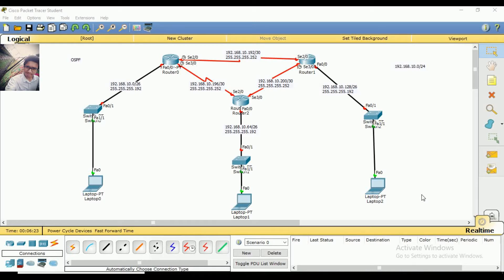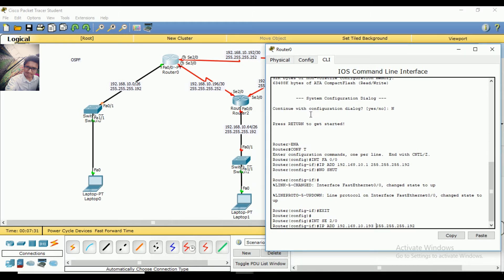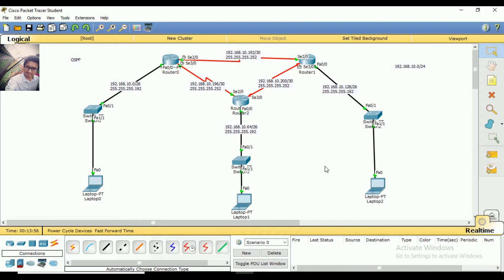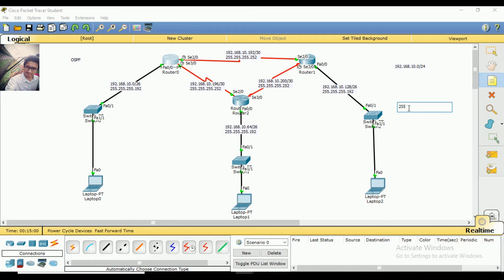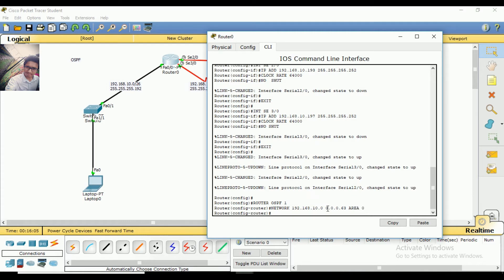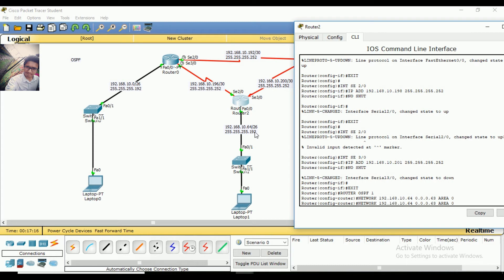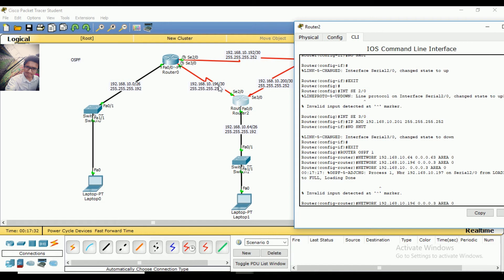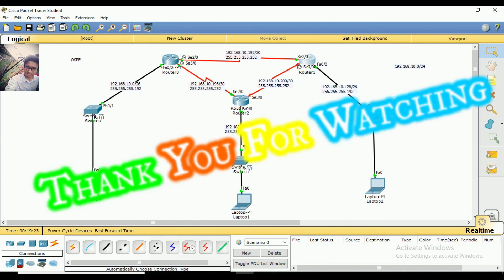7.OSPF configuration in Bangla ||Cisco Packet Tracer Bangla Tutorial for Beginners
OSPF basic configuration is very simple. Like with other routing protocols covered so far (RIP, EIGRP) first you need to enable OSPF on a router. This is done by using the router ospf PROCESS-ID global configuration command.